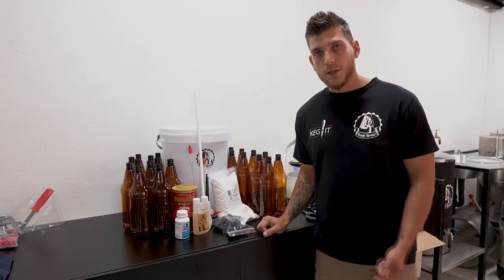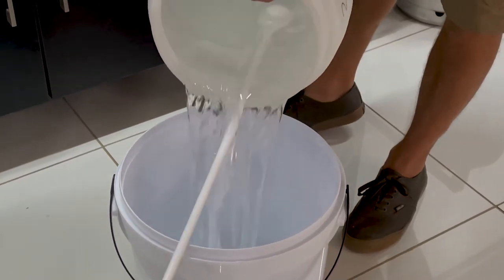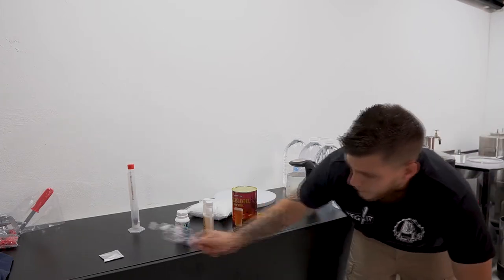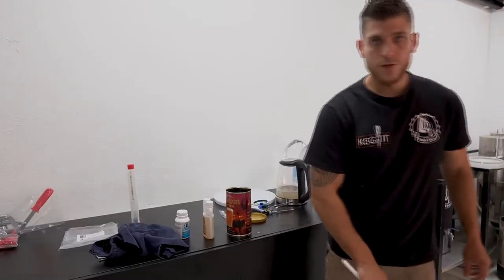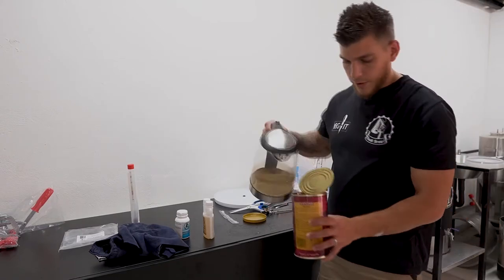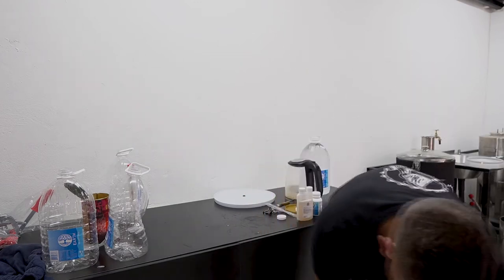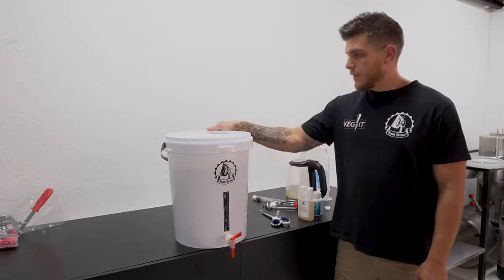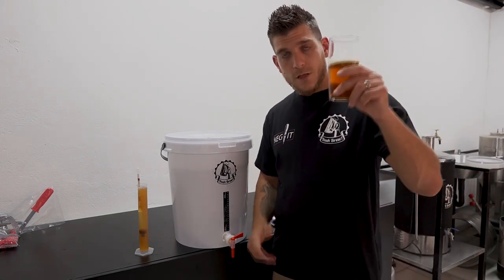How to Brew your Own Craft Beer with the Yeah Brew Starter Kit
Brew your own quality craft beer with our Starter Kit.

This is the ultimate starter kit that you won’t need to replace as you want to better your craft.

Included in Kit :

- 25L Food grade plastic bucket fermenter.
- Stick on Thermometer
- S-type Bubbler
- 22 x 1L PET Beer bottles
- 22 x PET bottle Caps
- 60cm Plastic stirring spoon
- Extract Beercan
- Beer enhancer
- Plastic measuring cylinder
- Bottling tube
- Priming sugar
- 3 Scale Hydrometer
- 200ml Sanitizer
- 250g Powdered brew wash

This kit does not come with a bottle capper to cap glass bottles but with 22 x PET beer bottles and screw caps instead.

Needed but not included –
- Bottlebrush